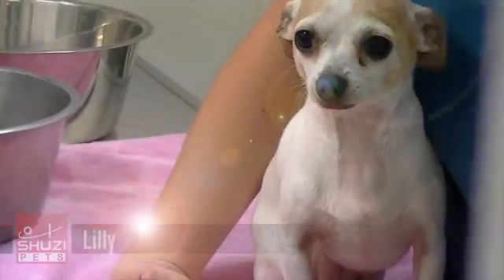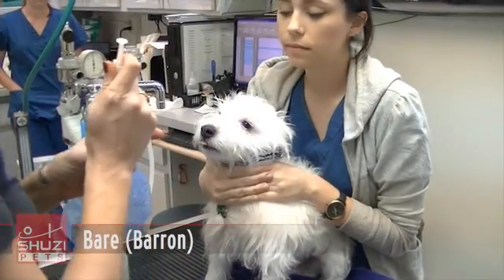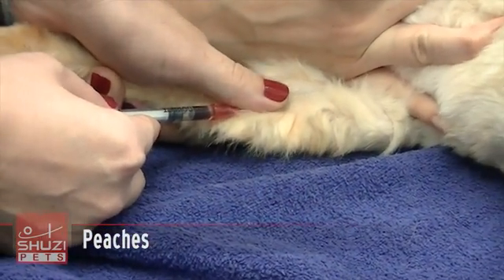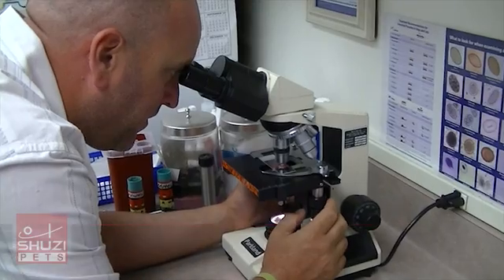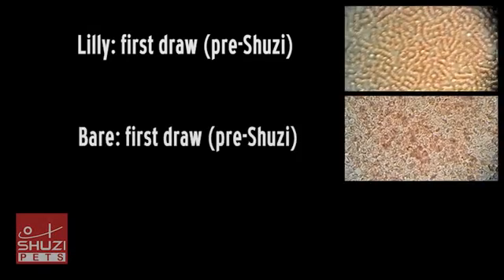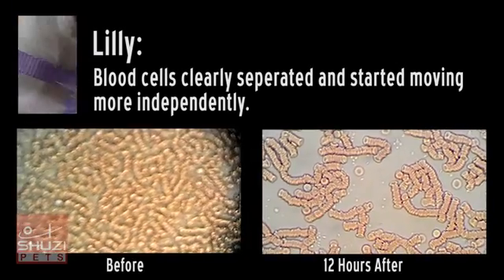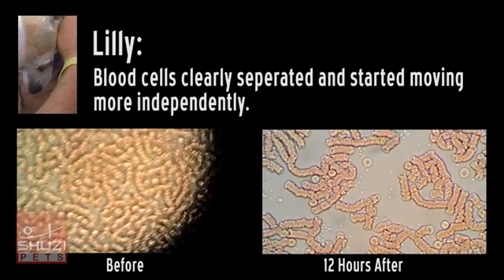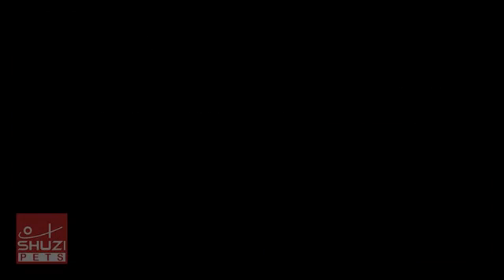Shuzi is put to the test!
To test Shuzi Pet products, Laguna Beach DVM tests Shuzi for 12 hours via live blood cell analysis.